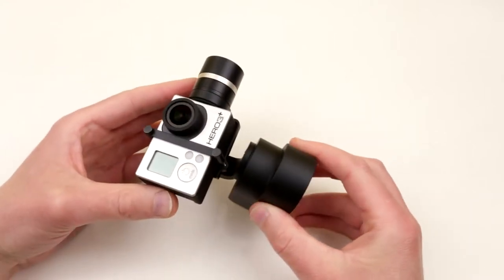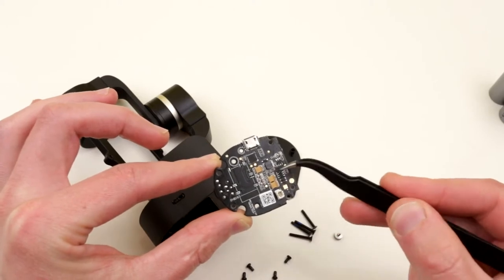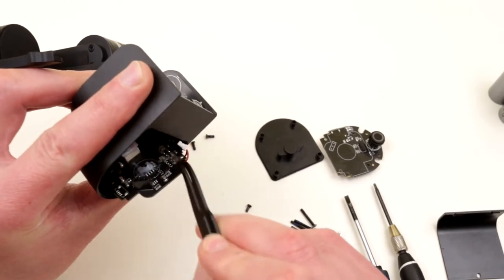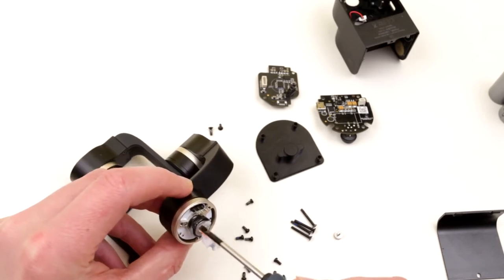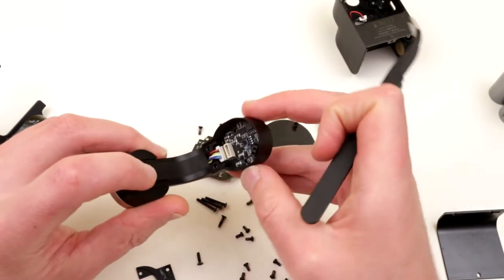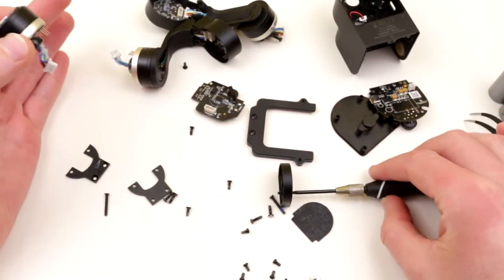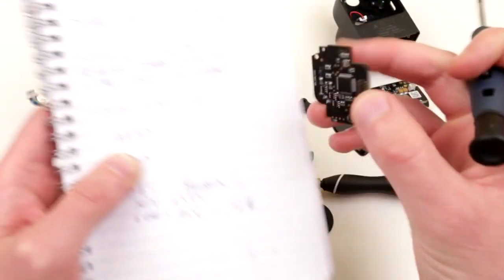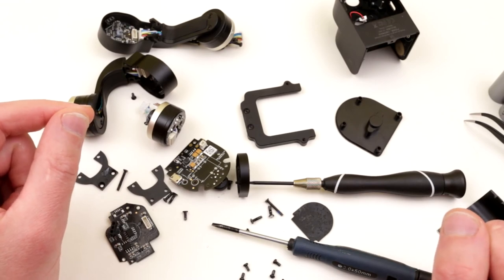Teardown of YI Handheld Gimbal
Do you want to know what inside of a gimbal - Check this Teardown of YI Handheld Gimbal. I taking apart the gimbal and analyzing each components I see. Also I'm trying to estimate quality of the gimbal by check how it built inside.